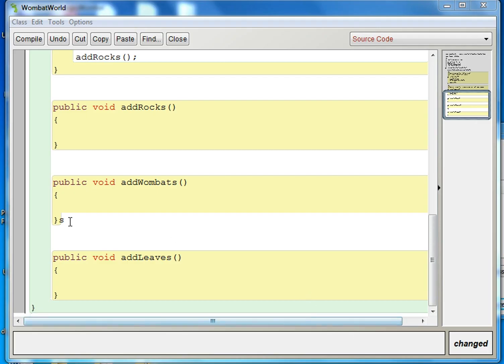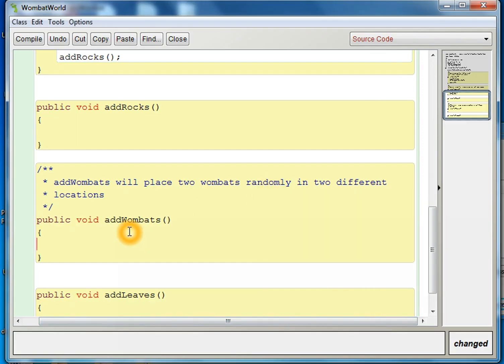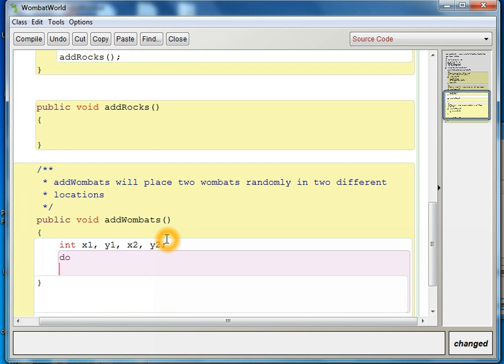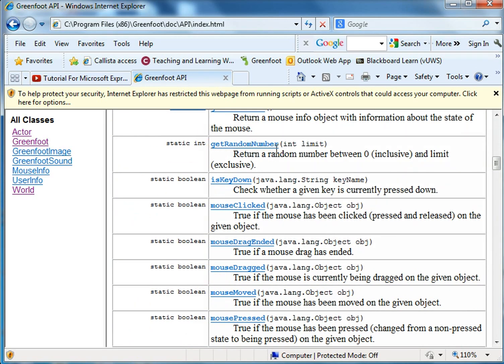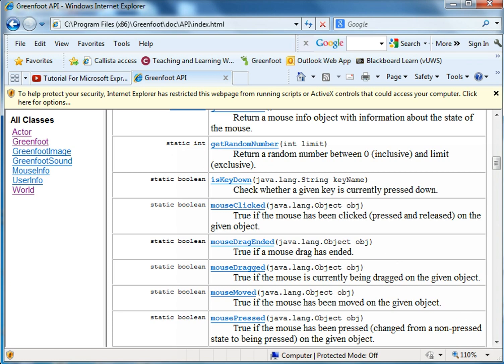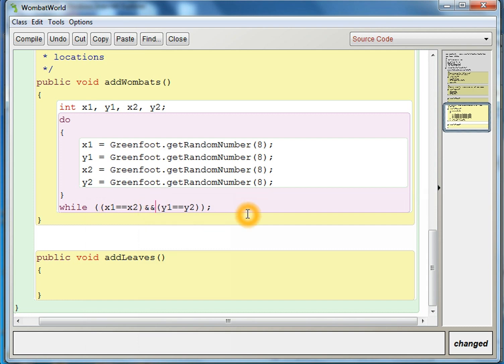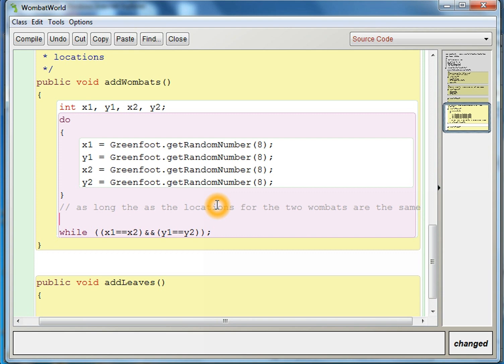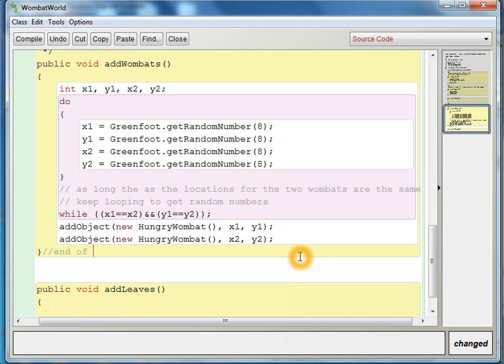Programming Fundamentals (UWSC) - addWombats Introduction to 7B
This is for students completing Programming Fundamentals (UWSC).
Workshop 7B - method addWombats
Programming in Java - Greenfoot